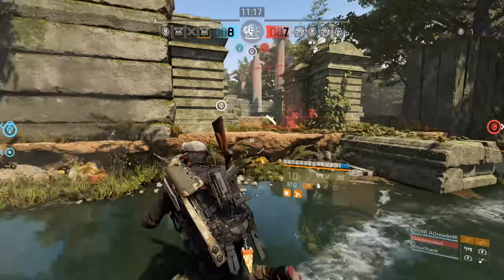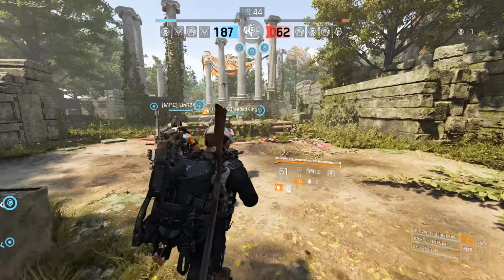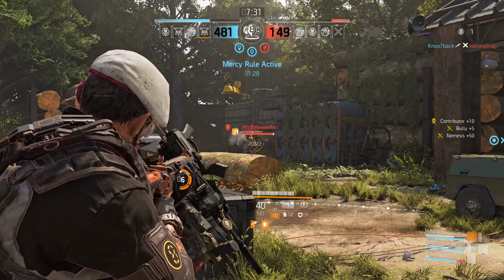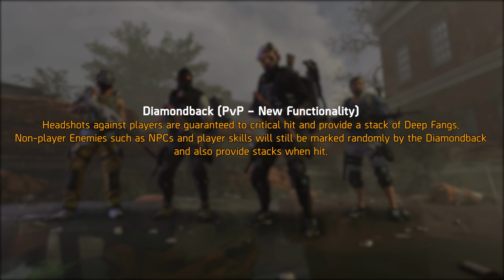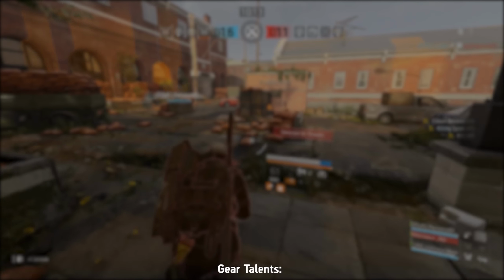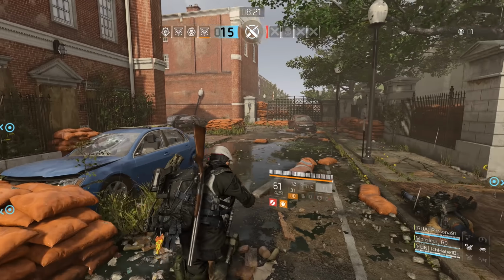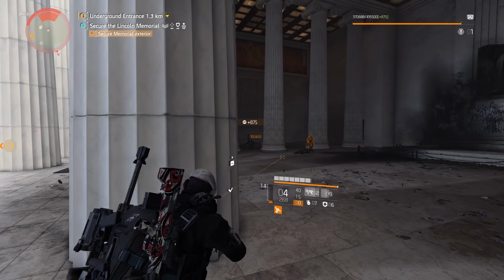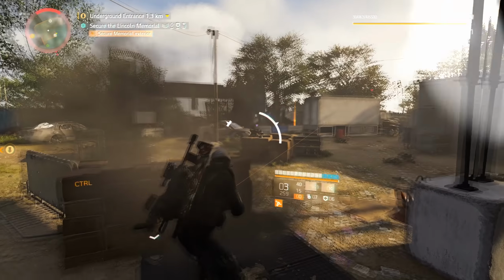The Division 2 | HUGE CHANGES to Exotics, Weapons & Talents!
In today's video, I go through the PTS patch notes from week 2 for TU6 in the division 2. There are some massive changes, full weapon rebalances, talent changes and exotic changes, etc.

Like my work and wanna support me?
I play and record at the highest quality using my Ironside PC. Checkout my specs and head to the link to customize your own!

Ironside Desktop PC
Case: Nemesis Case v2 - Black
Additional Fans: 2 x Antec true quiet
Processor: i9-9900k
Cooler: Asetek 670LS liquid cooling (240mm)
Motherboard: z390 chipset
Memory: 32GB DDR4
M.2: Samsung 970 Evo Plus m.2 nvme 500gb
Storage: 4TB HDD Power
Graphics Card: GeForce RTX 2080 ti
Supply: 750w
Noise Reduction: Level 2